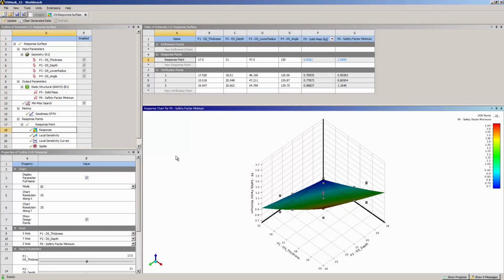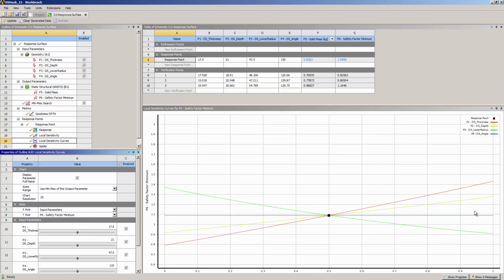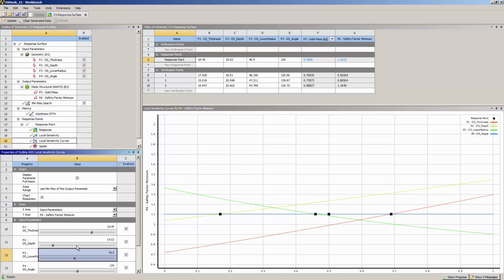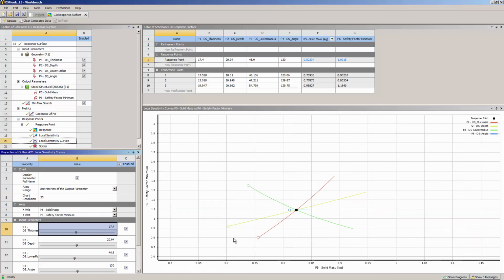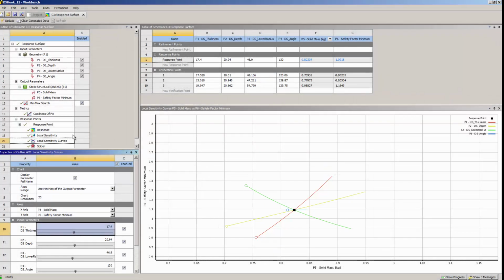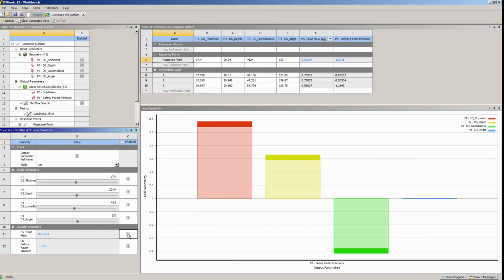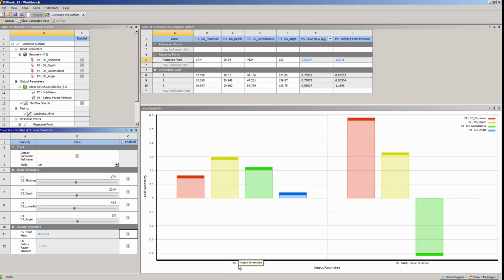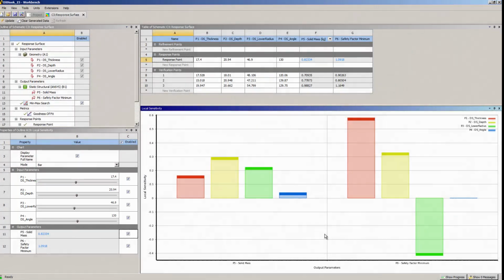ANSYS DesignXplorer: Using Response Surfaces - Part 3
This 3-part series of ANSYS How To videos first demonstrates how to set up and generate a Response Surface in ANSYS DesignXplorer, and then discusses how to interpret various types of Response Surface results. ANSYS DesignXplorer leverages the power of ANSYS Workbench for parametric analyses. ANSYS Workbench makes it easy to create and manage parameters across a wide range of ANSYS products, has a persistent setup, and makes automatic updates. ANSYS DesignXplorer takes advantage of these Workbench strengths; it enables you to explore, understand and optimize your design so you can apply simulation to drive product development. Part 3 of 3.  DesignXplorer is an integrated application to leverage simulation, DOE algorithms, and response surface technology to explore various design points for product optimization.